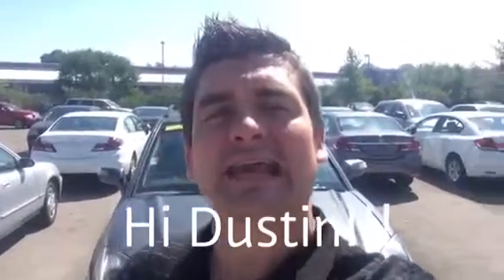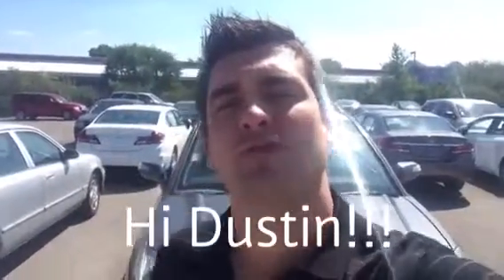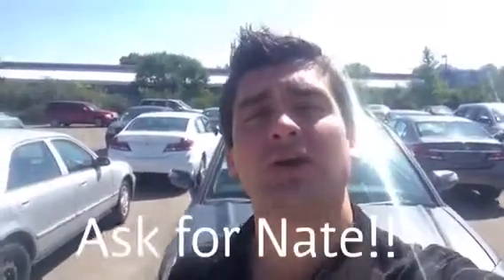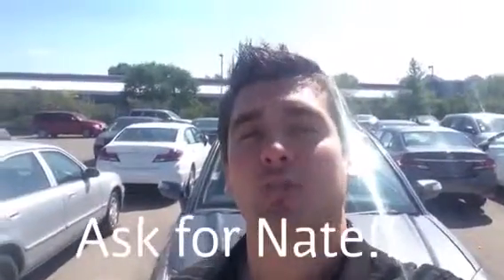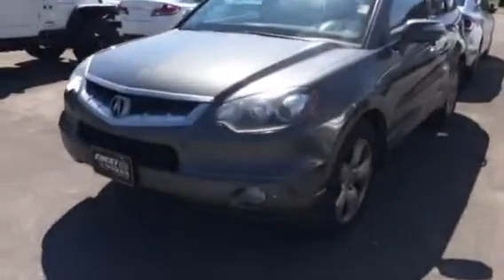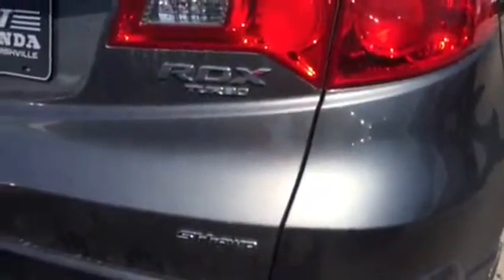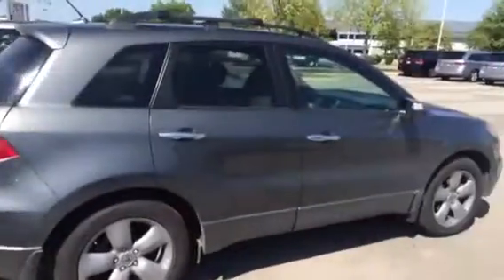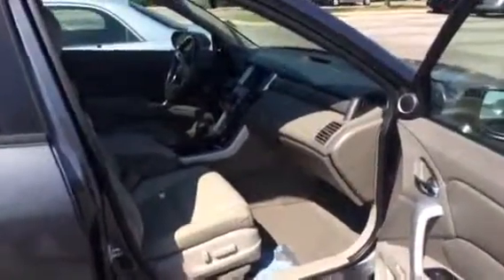Walkaround for Dustin!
Nate D. Allen Official Singing Salesman at Crest Honda gives walkaround video for people before they come in!